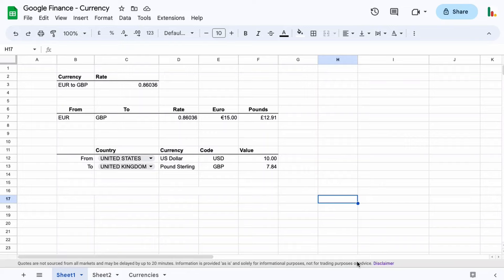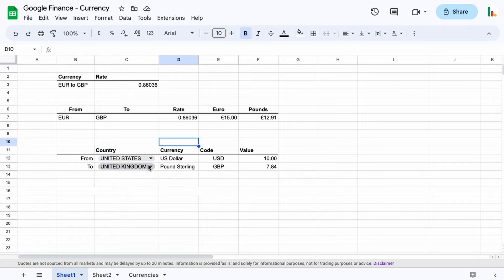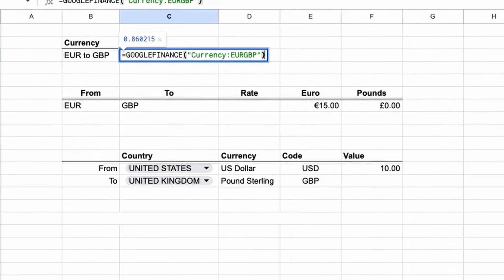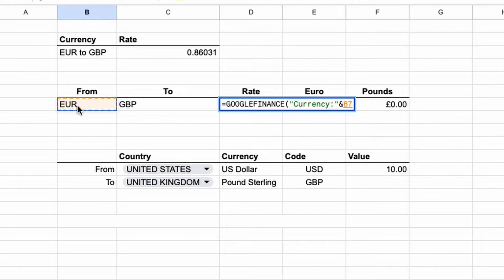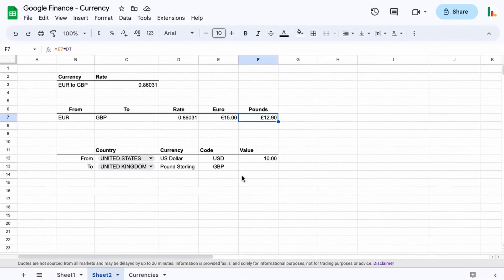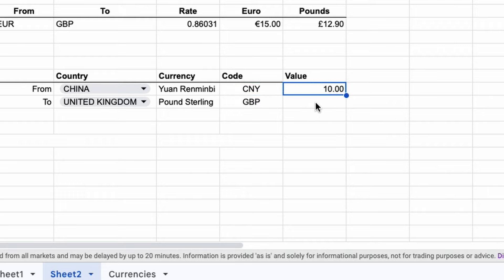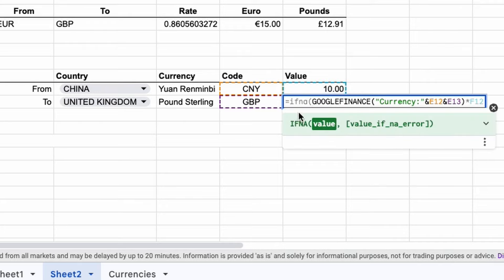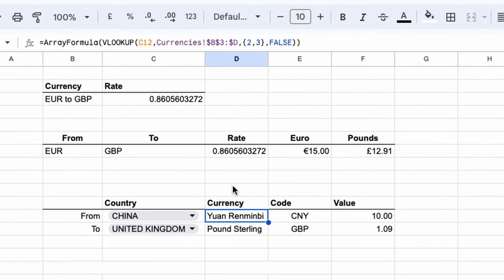How to convert Currencies in Google Sheets with GOOGLE FINANCE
In this video, I'll show you how to use the GOOGLE FINANCE function in Google Sheets to convert one currency into another.

You can easily make the function dynamic to save time by using a CONCATENATE method. For more details on how to use the CONCATENATE function, check this video out

In this video, I also use the dropdown chips to select the country which collects the three-digit currency code via a VLOOKUP function. Below you'll find articles and videos on how to set this up.